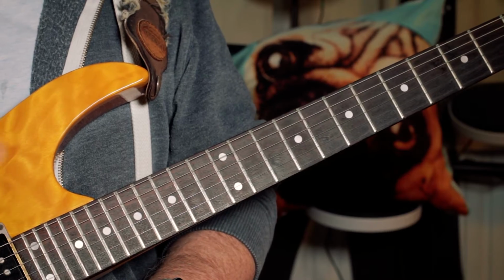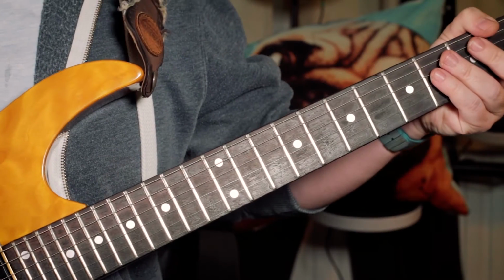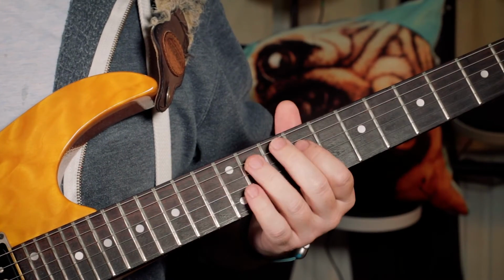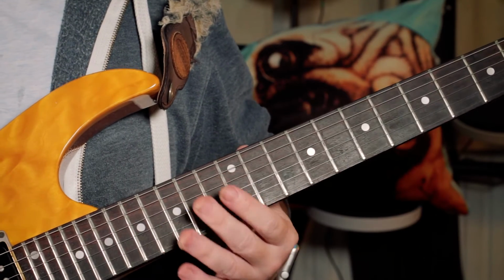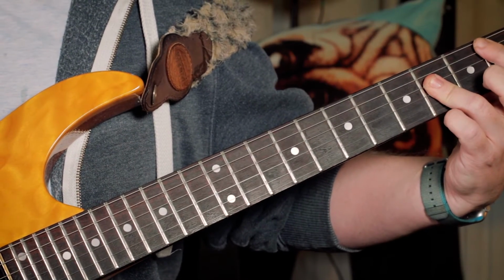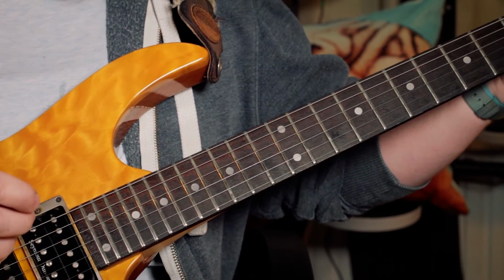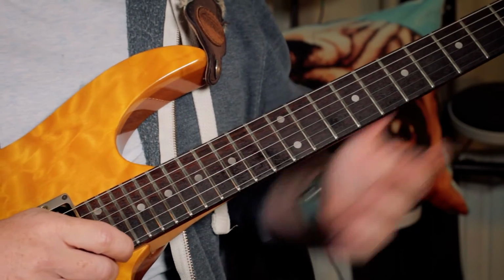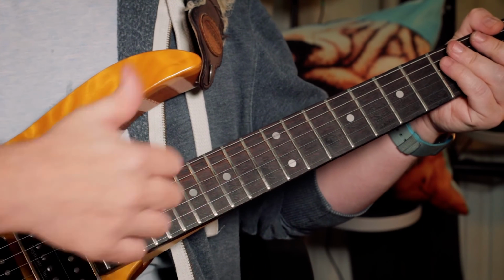'I'm Yours' Prince Guitar Lesson